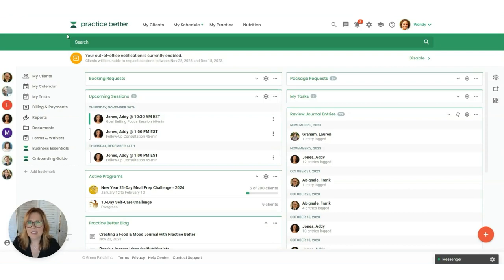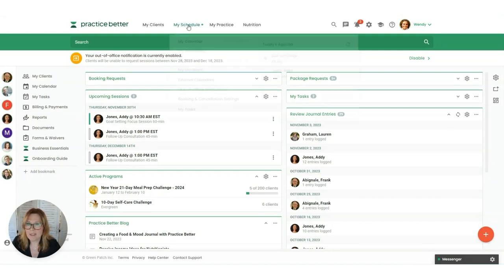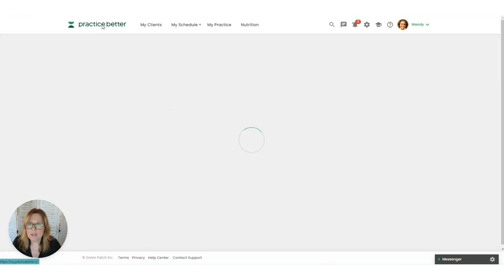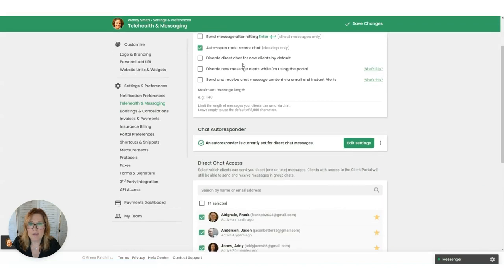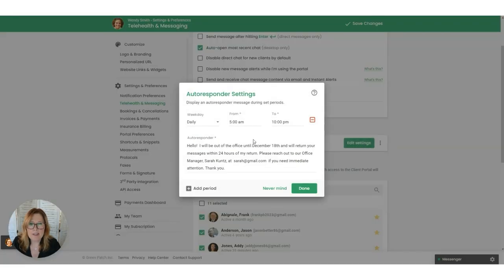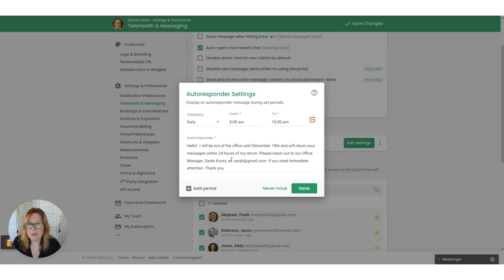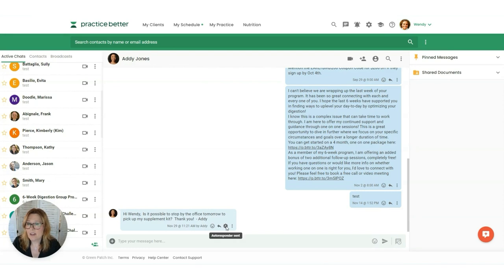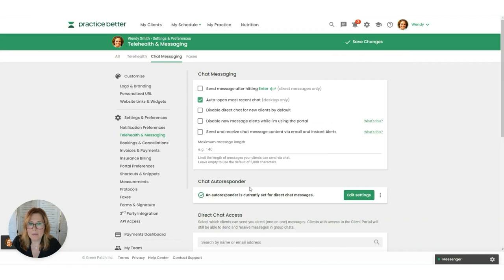Setting Autoresponder and Out of Office Notifications: A Practice Better Hack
In this tutorial, Shelley Meyers, a business success coach with Practice Better, guides users on how to optimally use the platform's autoresponder and out of office notification features. These tools allow professionals to maintain boundaries and excellent client service even when away. The tutorial gives practical steps on creating notifications in the client portal and demonstrates various options for customization based on different work schedules.

Timestamps:
00:00 Introduction to Practice Better Hack Video
00:13 Setting Up Auto Responder and Out of Office Notification
01:25 Demo: Setting Up Out of Office Notification
02:31 Demo: Setting Up Auto Responder
04:14 How Auto Responder Works
05:05 Recap and Conclusion

Need more tips on optimizing your practice management? And don't forget to check out Practice Better's platform for more tools and features that support your growth and efficiency as a health and wellness professional.